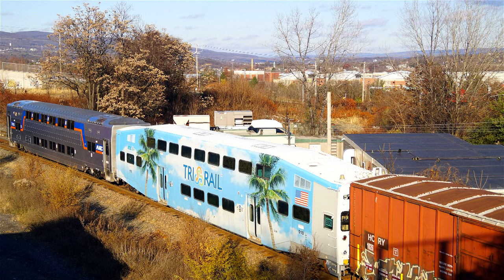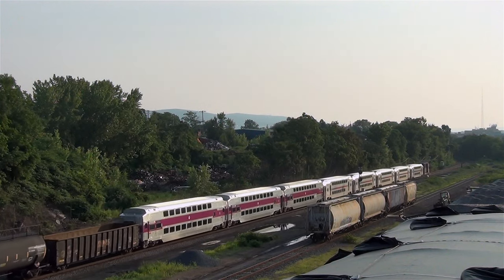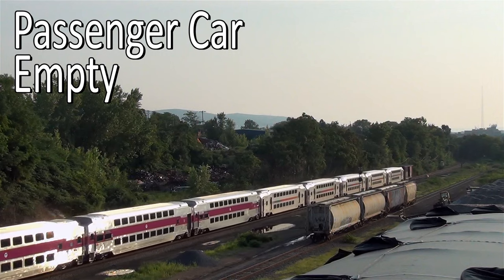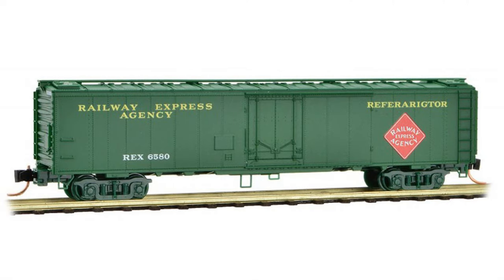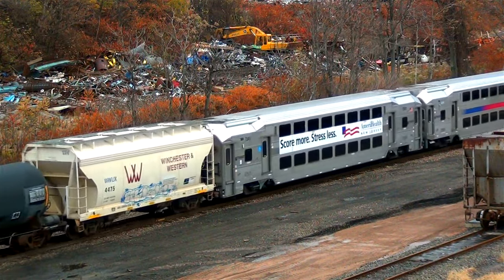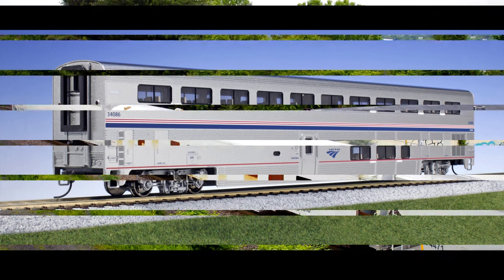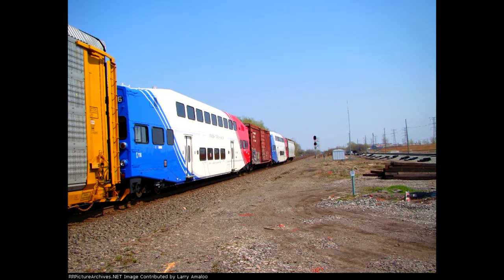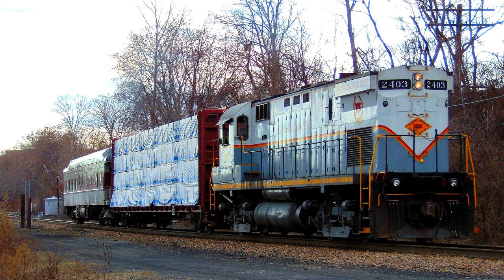Passenger Cars on Freight Trains!?.. HOW and WHY this happens?